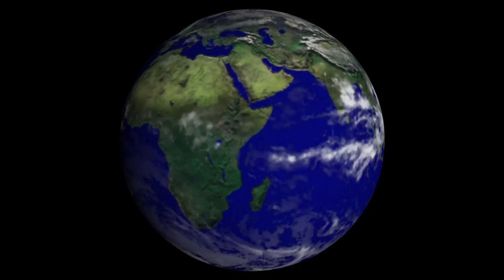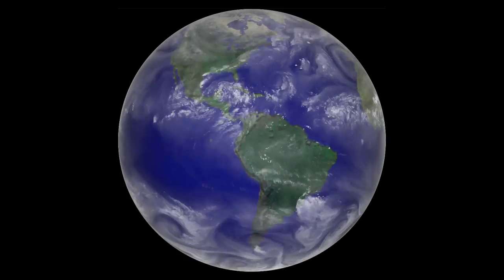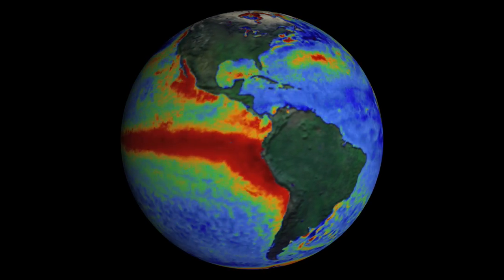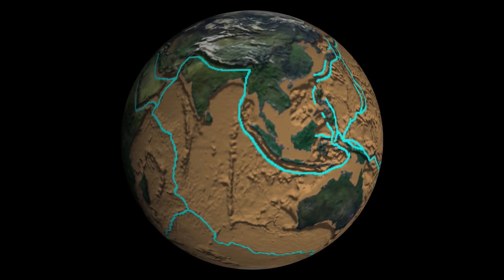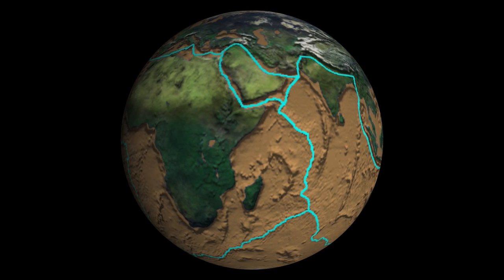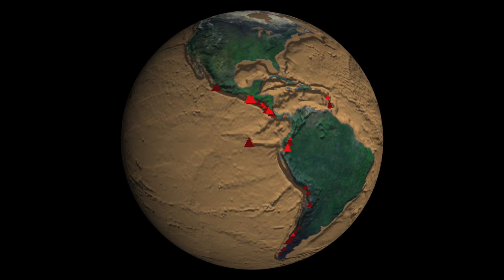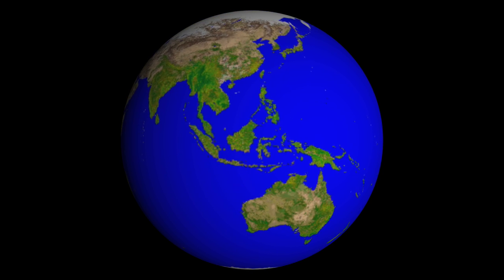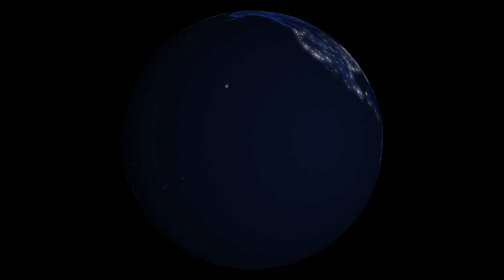Earth Today - Scientific Visualizations Of The Planet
Happy Earth Day! The ability to see Earth from space has forever changed our view of the planet. We are now able to look at the Earth as a whole, and observe how its atmosphere, oceans, land masses, and life interact as global systems. Earth's atmosphere, hydrosphere, geosphere, and biosphere are dynamic, changing on timescales of days, minutes, or even seconds. Monitoring the Earth in near real time allows us to get an up to date picture of conditions on our planet.

Credit: NASA/Goddard Space Flight Center, NASA/Jet Propulsion Laboratory/Caltech, United States Geological Survey, Goddard Institute for Space Studies, Global Processing Center for International Satellite, Cloud Climatology Project, World Climate Research Program, NASA/Stennis Space Center, Naval Oceanographic Office and Northrop Grumman/DSSD, United States Naval Research Laboratory, Smithsonian Institution Global Volcanism Program, United States Geological Survey, National Earthquake Information Service, National Earthquake Information Center, US Air Force Defense Meteorological Satellite Program, National Oceanic and Atmospheric Administration, National Geophysical Data Center, University of Wisconsin, Space Science and Engineering Center, NASA/Goddard Space Flight Center, The SeaWiFS Project and GeoEye, Scientific Visualization Studio.